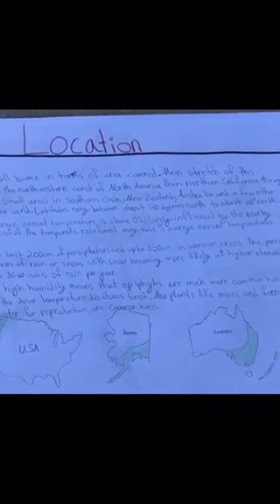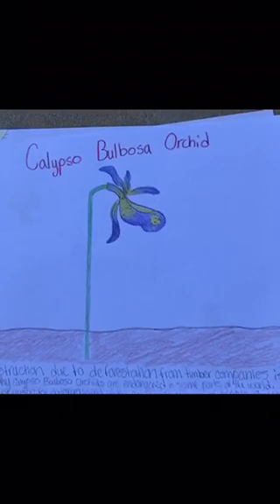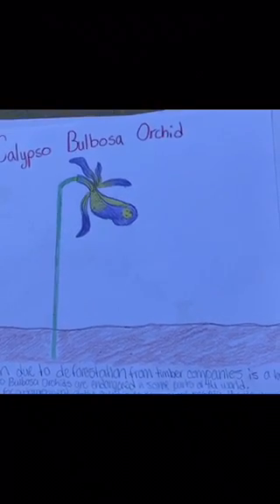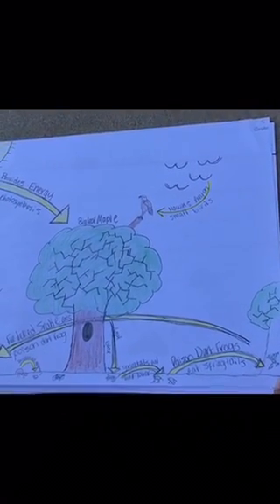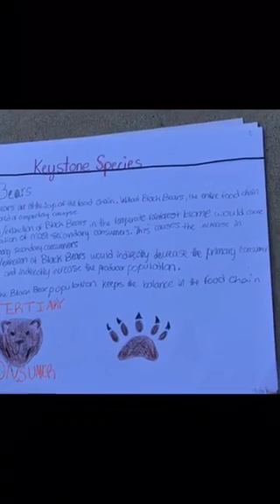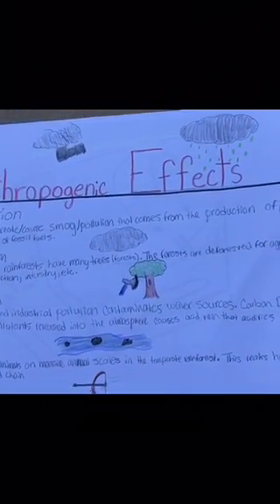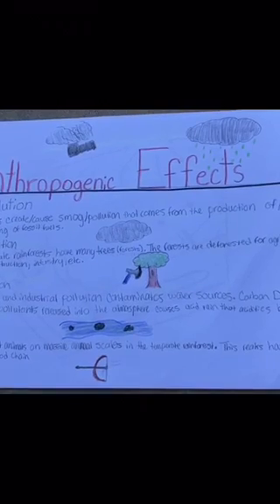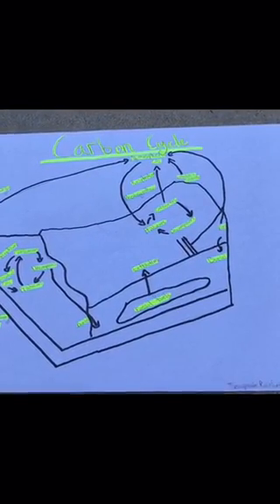Temperate Rainforest Caleb Emily